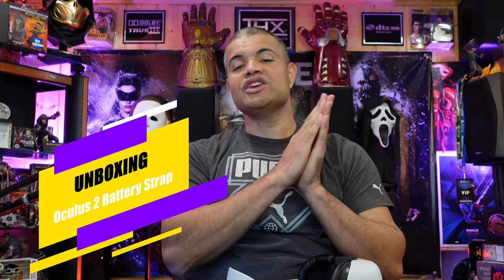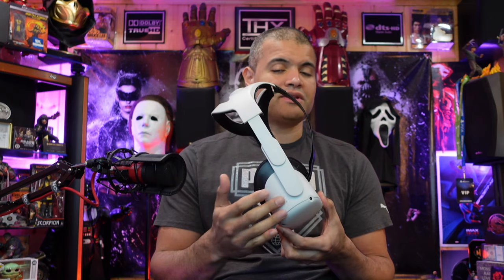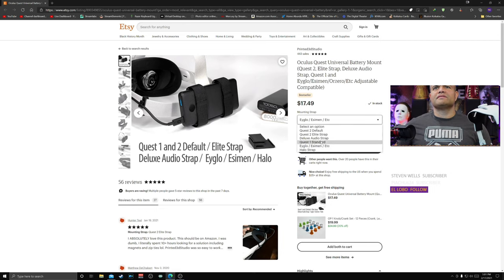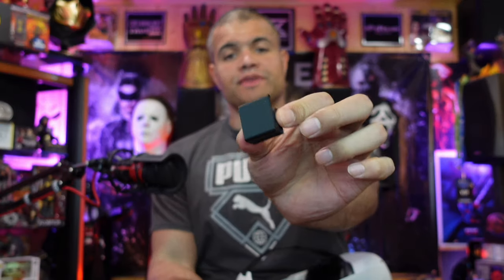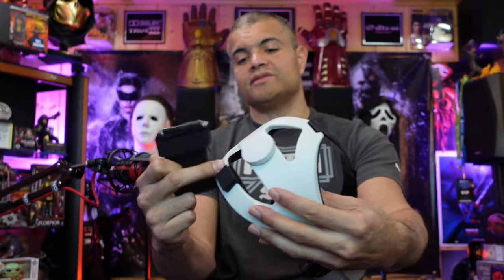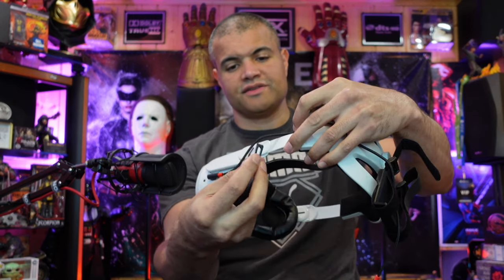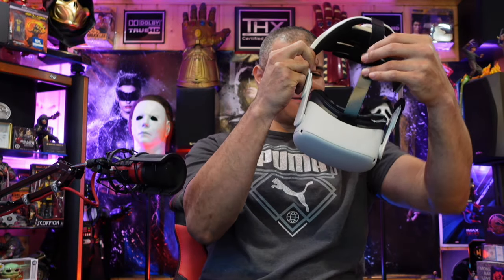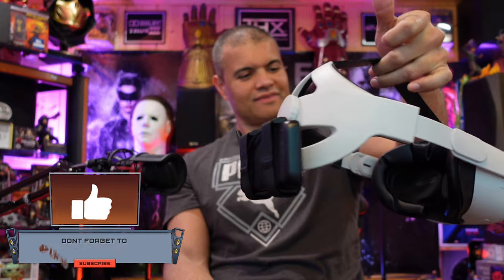Oculus Quest Universal Battery Mount Strap : Unboxing & Installation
Excellent external battery pack holder strap for your VR headset! :)

Battery Charging 90 degree USB-C Cable

Or get now and pay later -

Universal Battery Strap -